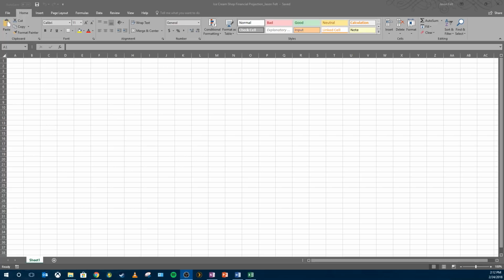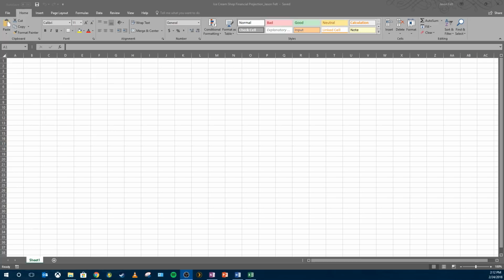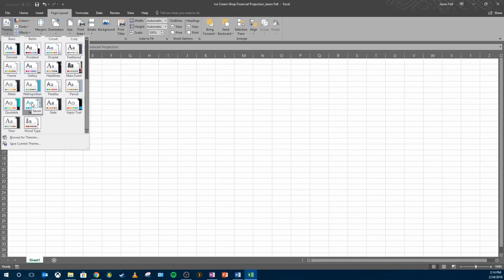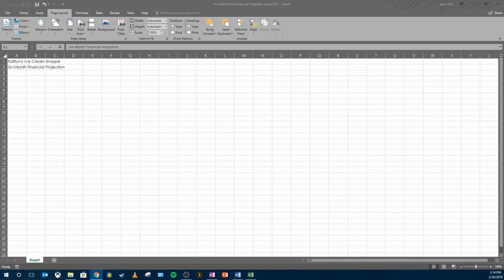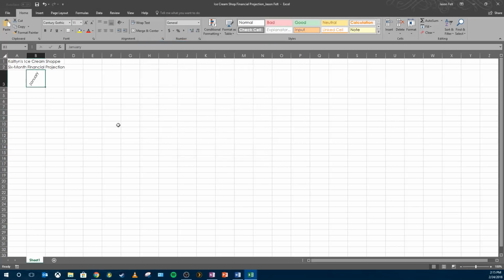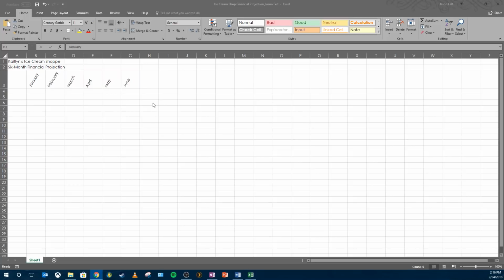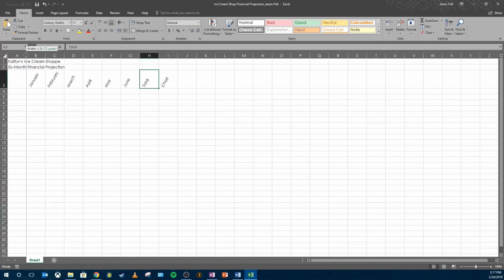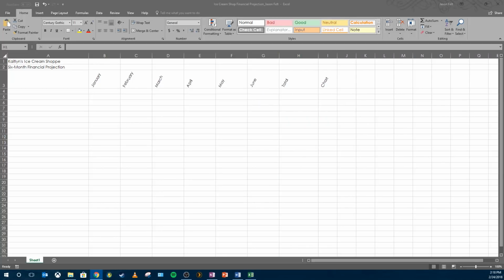EXMOD3V1 Inserting Titles, Changing Cell Alignment, and Change Column Widths